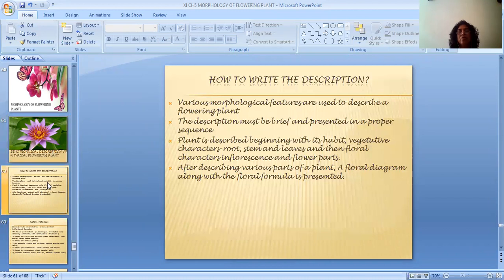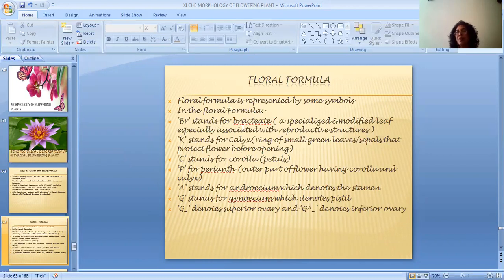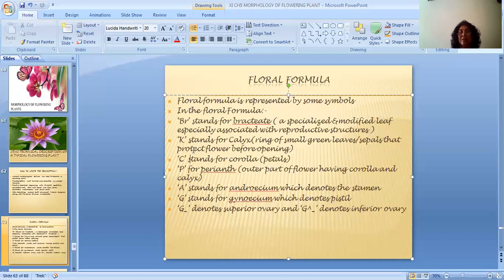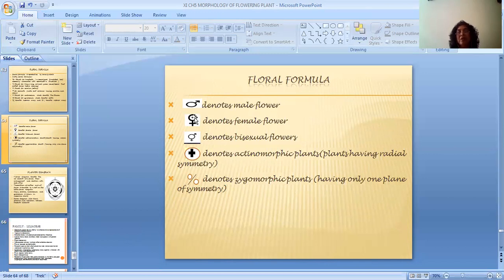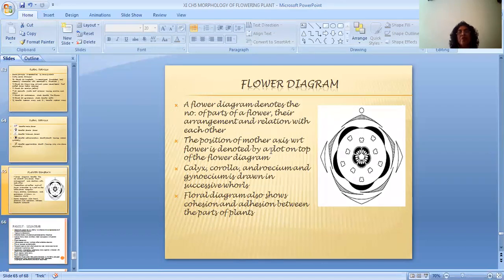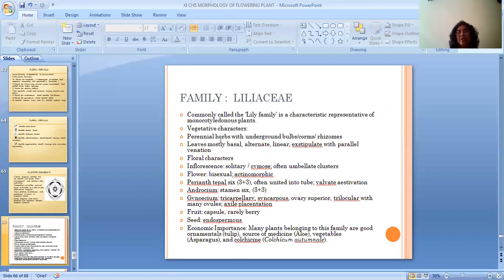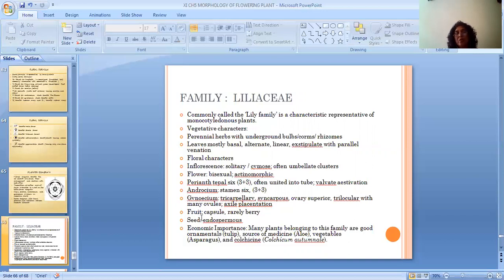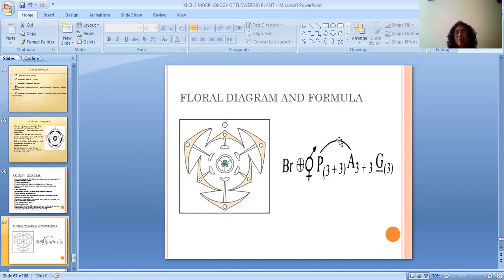Class XI Biology Ch 5 video 5 Topic description of Flower